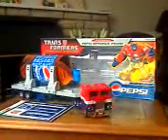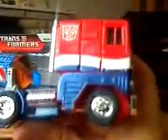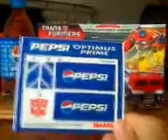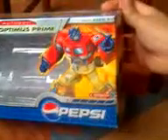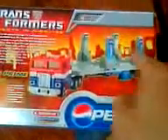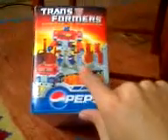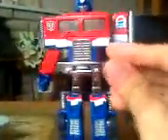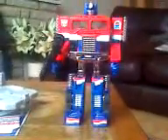PEPSI OPTIMUS PRIME VIDEO REVIEW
This is my Transformers video review on Transformers g1reissue of Pepsi Optimus Prime released in 2007.